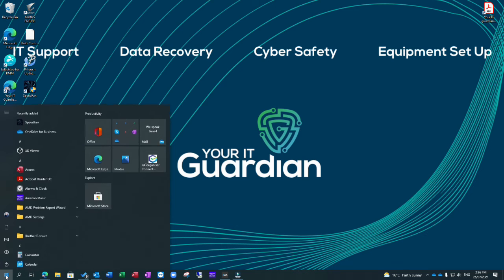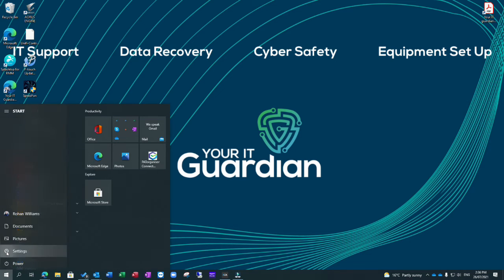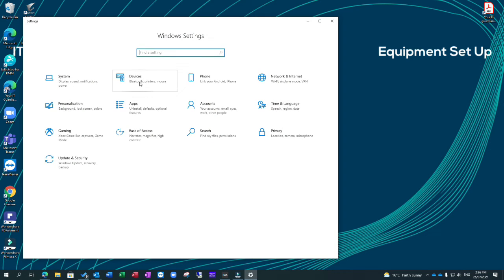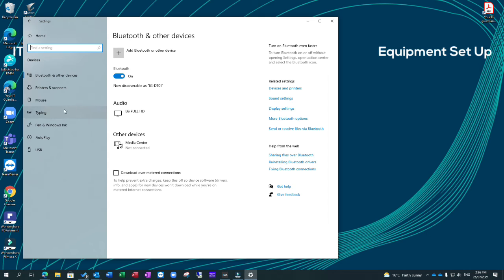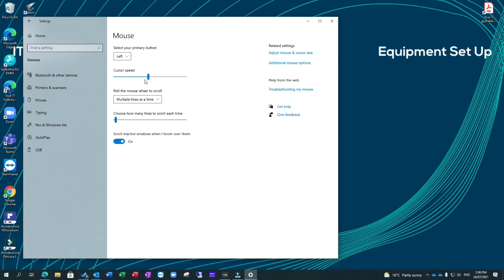How to change the primary mouse button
If you are left handed, this how to shows video you how to change the primary mouse button from left (for right-handed people) to right.